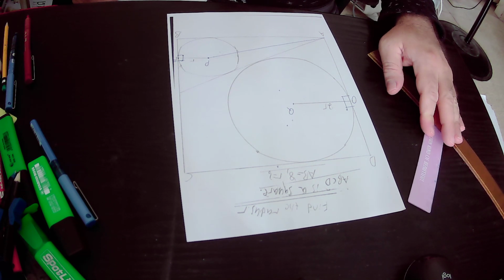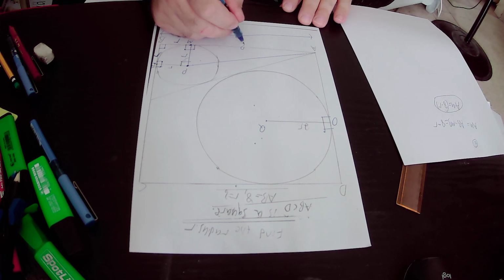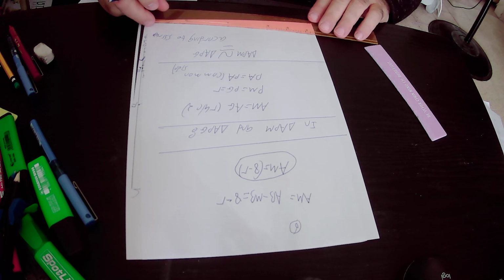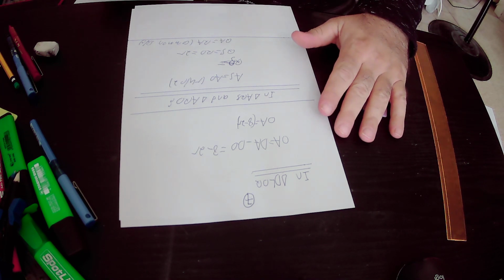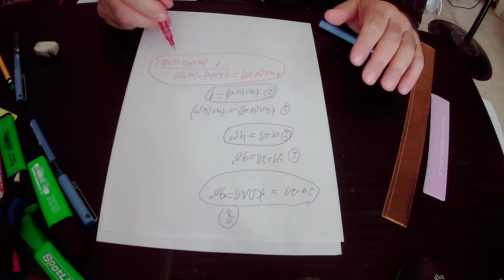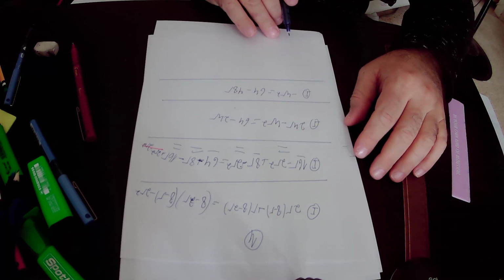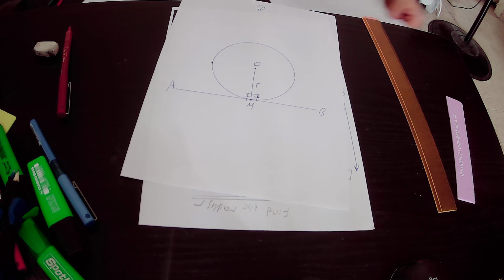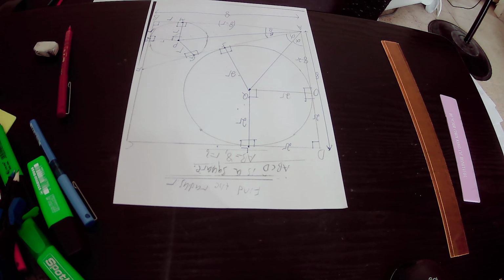FIND THE RADIUS OF THE SMALL CIRCLE